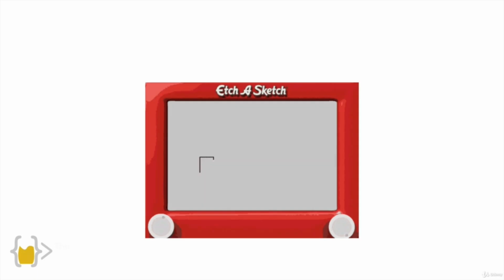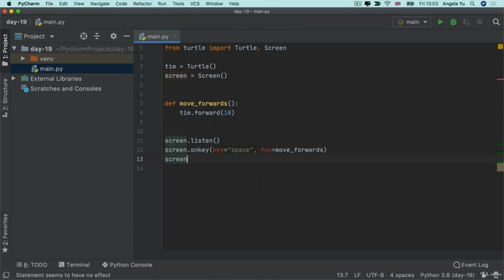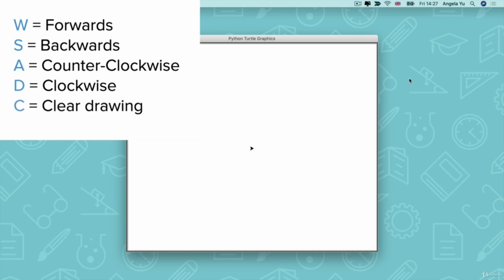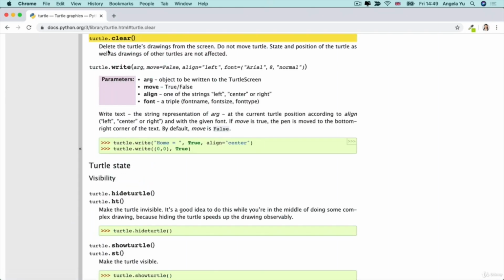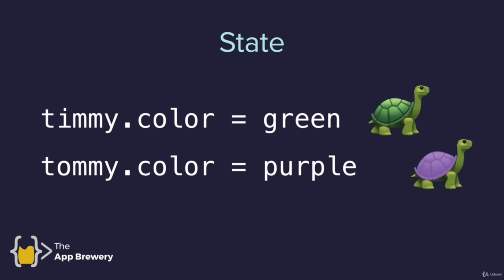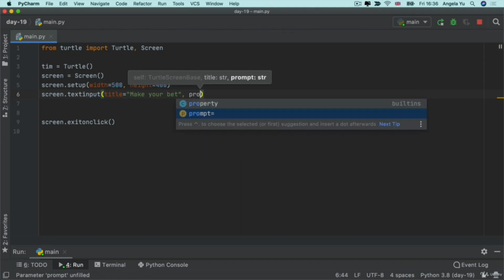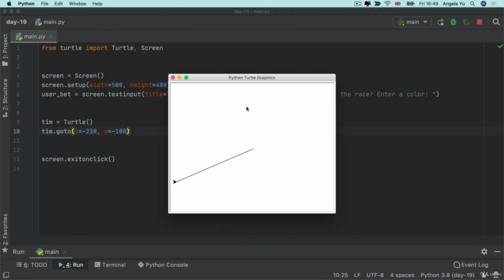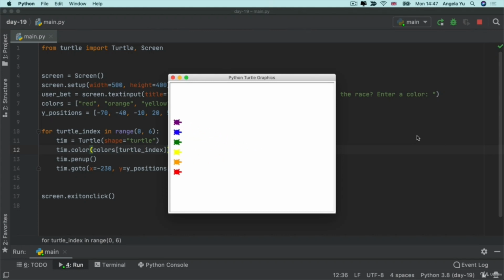Python tutorial #5| Full python course | Intermediate Level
New python challenge. How to use python turtle in the previous lesson to make a game. Let's figure it out!